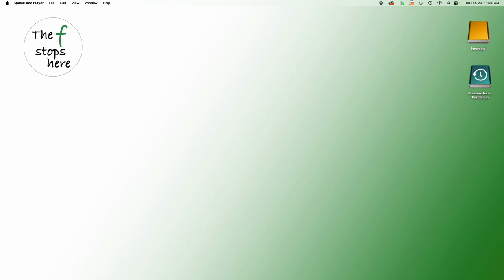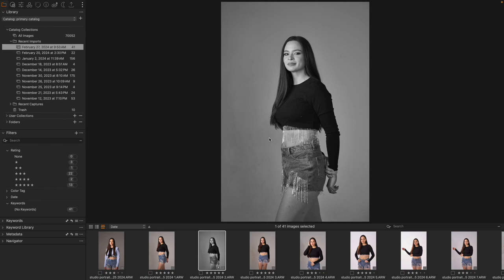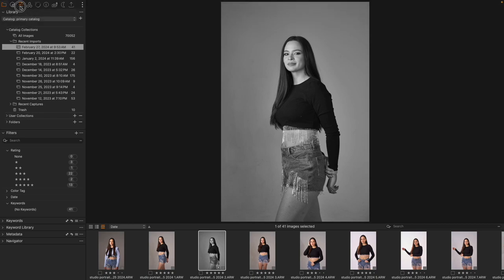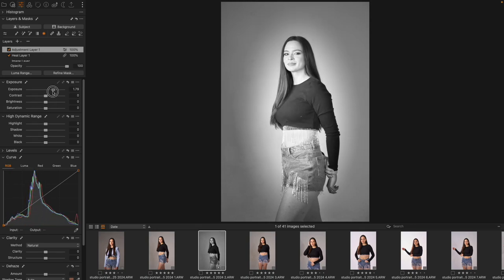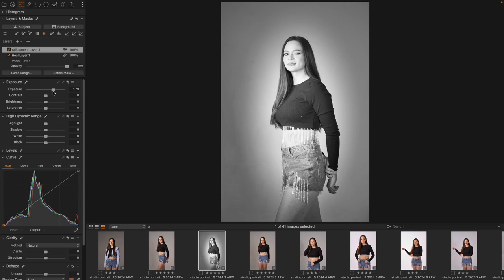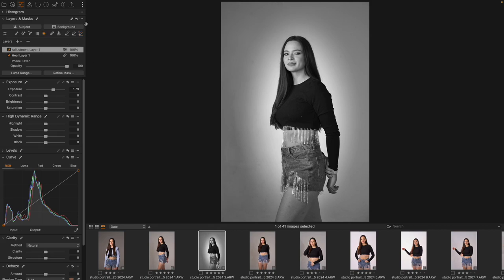A Portrait Edit to Separate Subjects from the Background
We're going to look at an editing trick for interior portraits. Thanks for joining me.